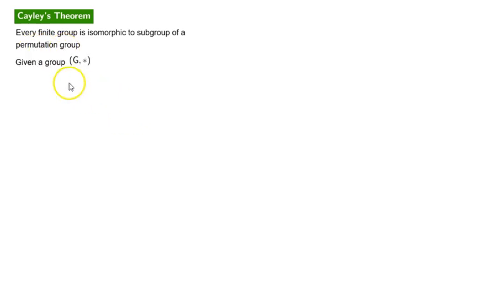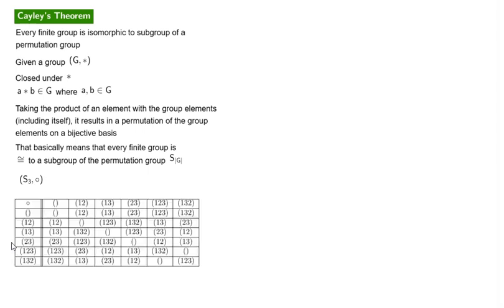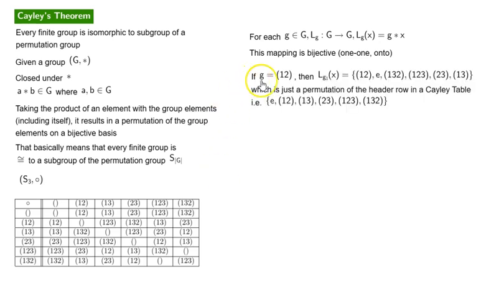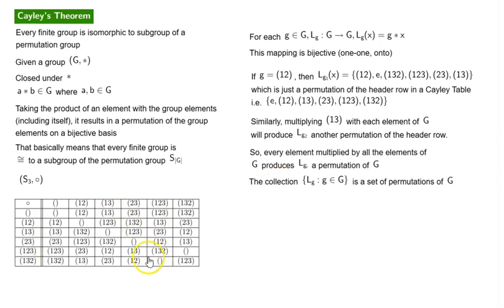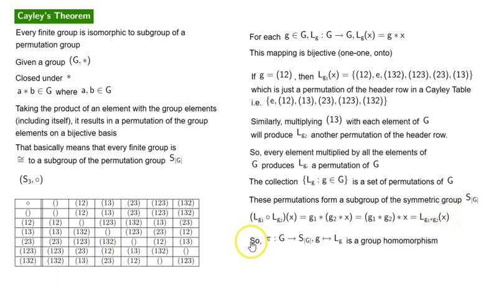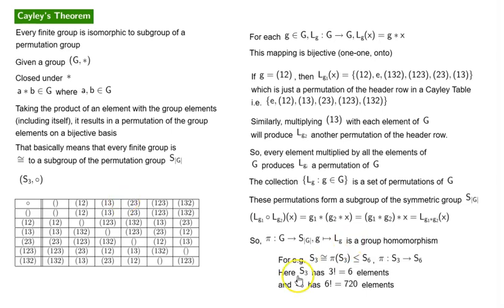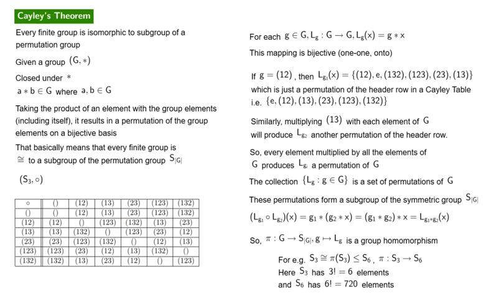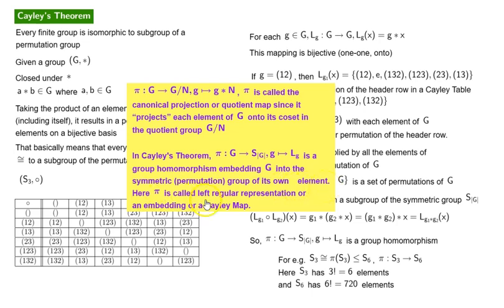28 - Cayley's Theorem